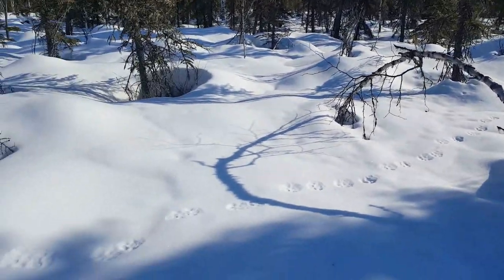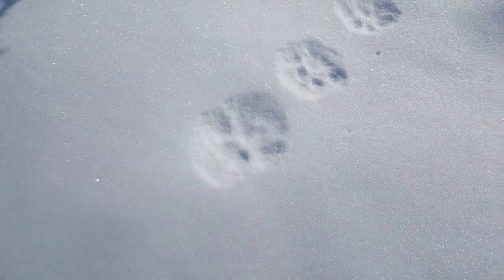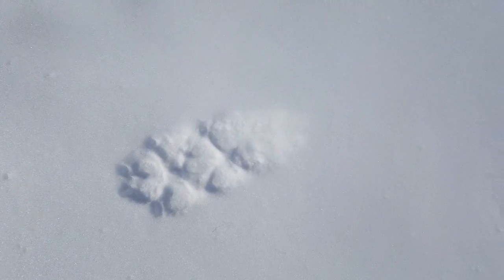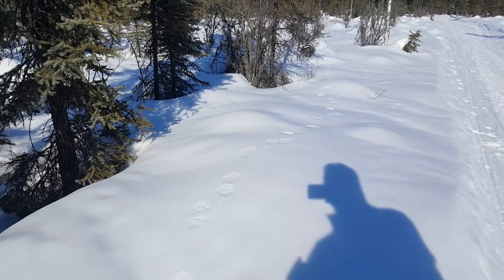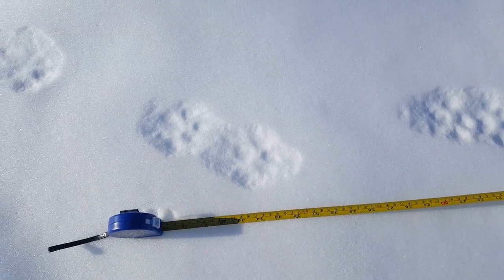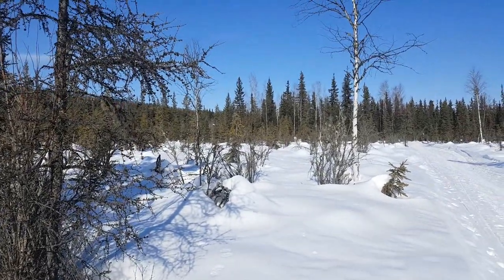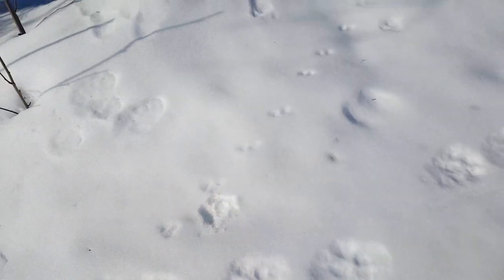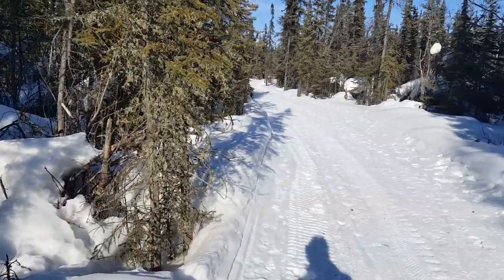Lynx tracks in shallow snow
©ADF&G